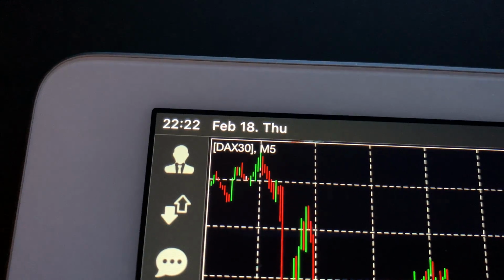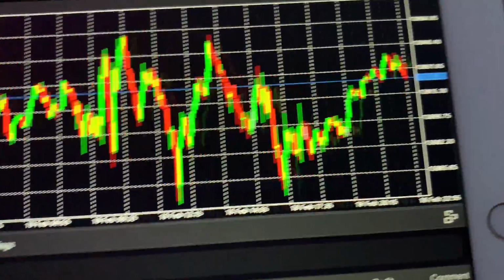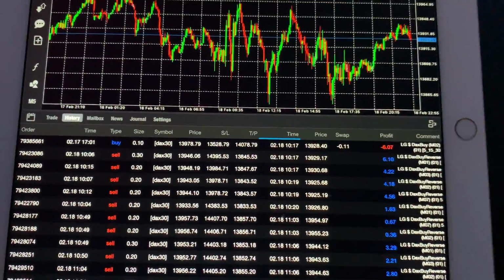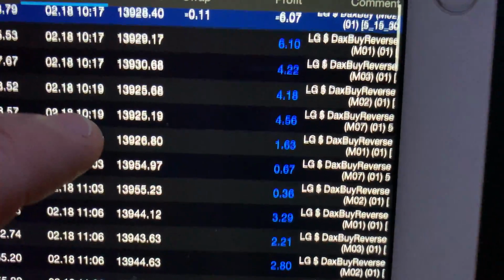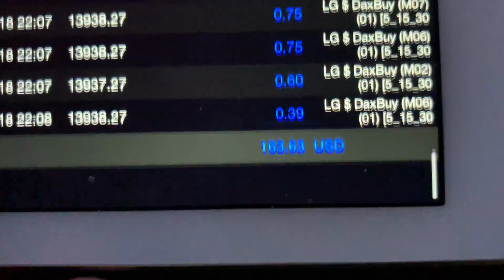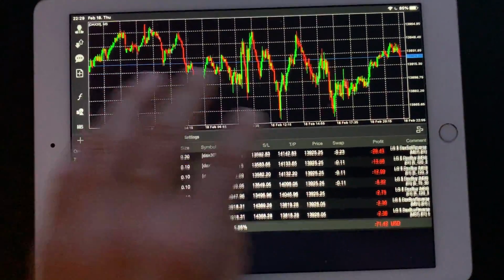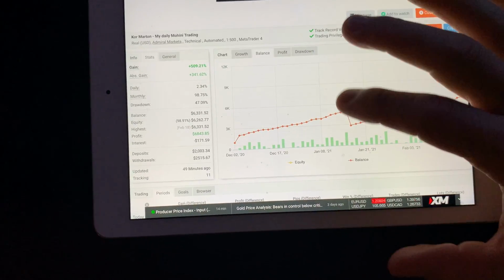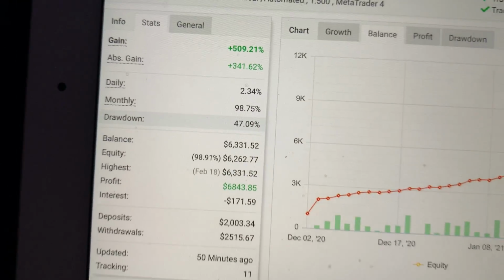Mohini Trade:My Daily Results - Day 47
If you want to join my team and make brutal money by promoting Mohini Trade or you are just interested in renting or buying Mohini Trade for your own trading pleasure, please drop me a line here: